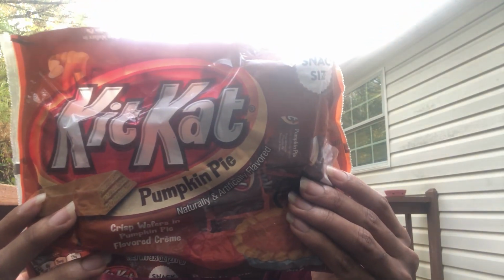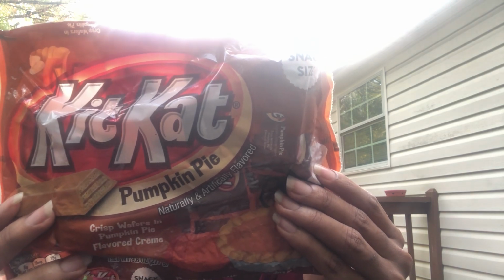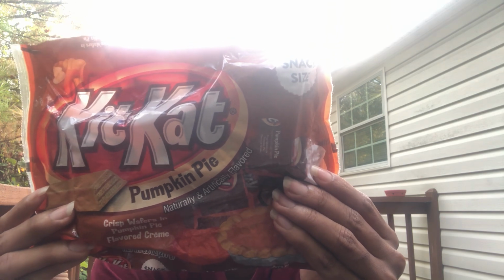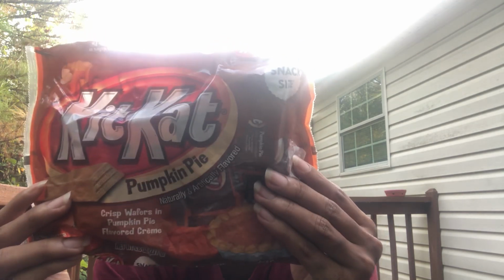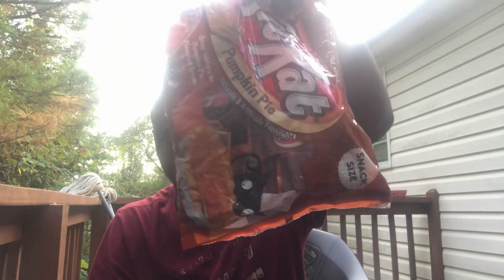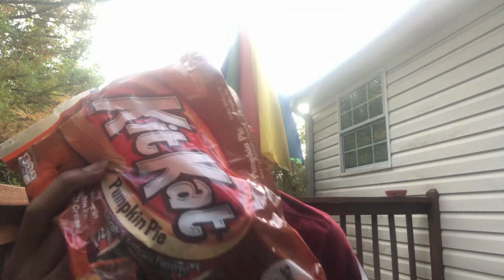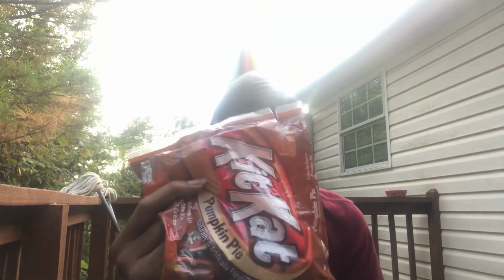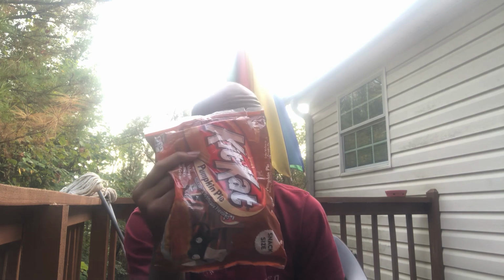Kit Kat Pumpkin Pie Candy Review Are These Really Good?